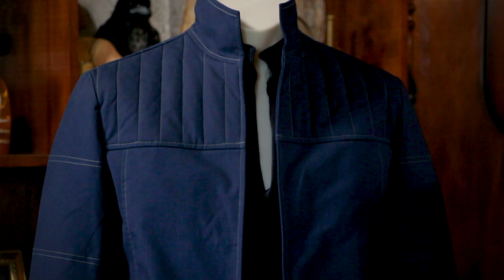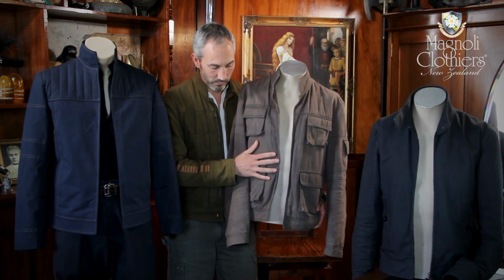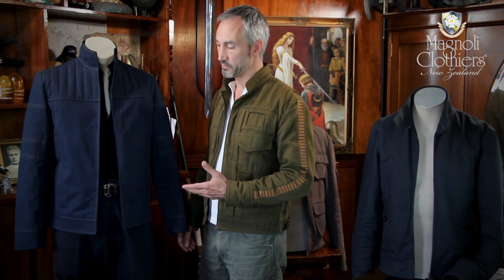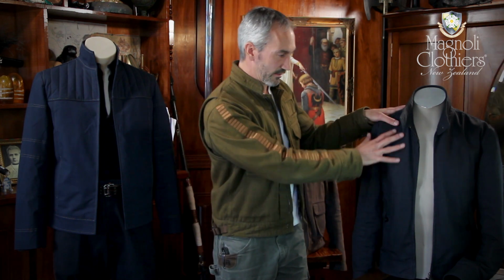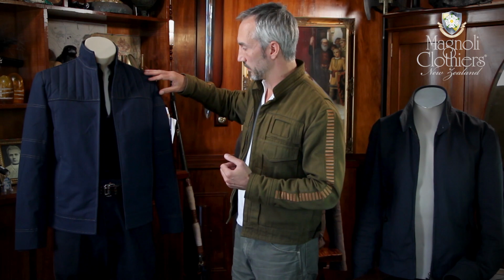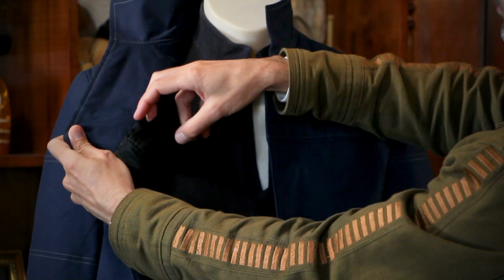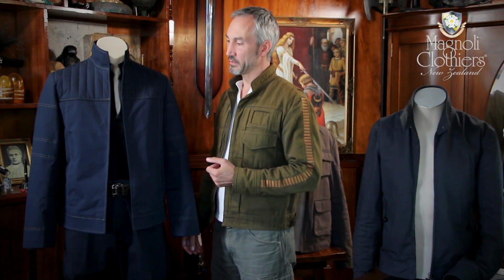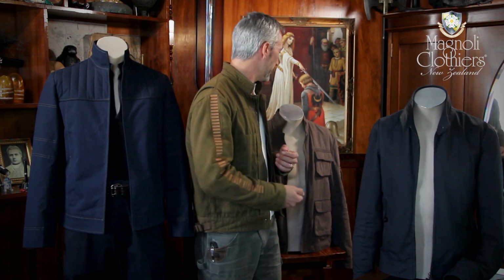Custom Solo-Bond Hybrid Crossover Casual Jacket by Magnoli Clothiers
Indy Magnoli discusses this custom casual jacket produced by Magnoli Clothiers inspired by characters from the Star Wars and James Bond franchises, pulling in details from several iconic film jackets.

Custom tailor-made jackets are available on our Site. We can also make any suits, pants, Vest and many other items.